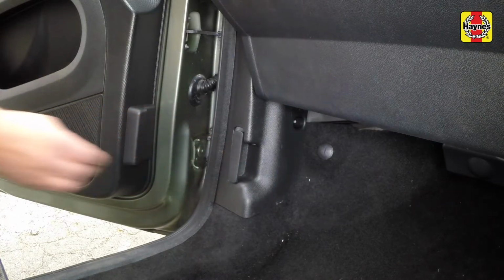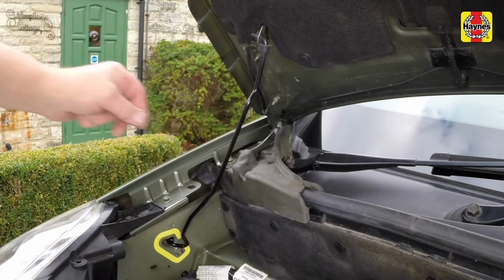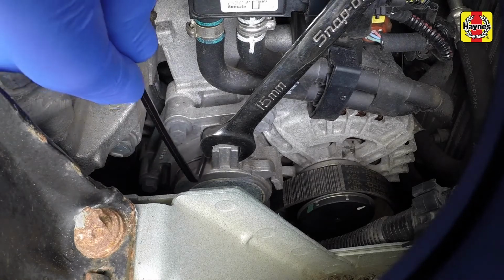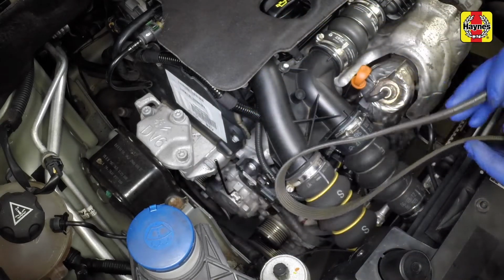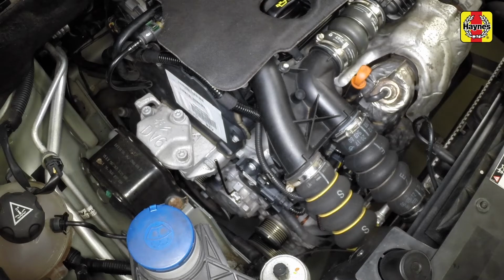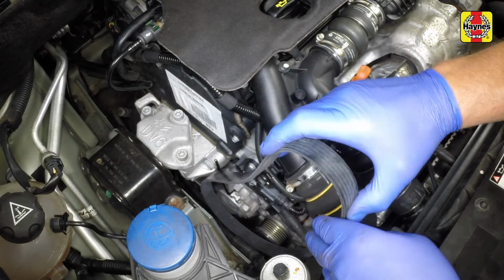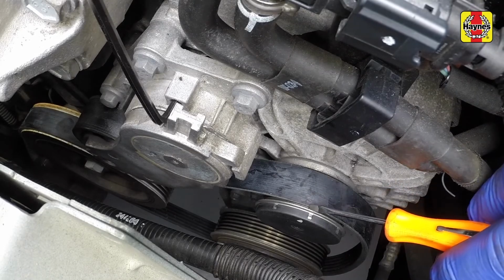How to replace the drive belt on a Citroen Berlingo and Peugeot Partner 2008-2016 diesel models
Do you need to replace the drive belt on your 2008 to 2016 Citroen Berlingo or Peugeot Partner but don't know where to start? This video tutorial shows you step-by-step how to do it!

The video was filmed in our workshop where we strip down and rebuild every car when producing our best-selling car repair manuals. Our 2008 to 2016 Citroen Berlingo and Peugeot Partner rmanual covers 08 to 16 reg plates for the following turbo-diesel models:

Citroen Berlingo Multispace B9 1.6L 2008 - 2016
Citroen Berlingo Multispace II 1.6L 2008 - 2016
Citroen Berlingo Van B9 1.6L 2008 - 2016
Citroen Berlingo Van II 1.6L 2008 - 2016
Peugeot Partner Teepee B9 1.6L 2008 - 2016
Peugeot Partner Teepee II 1.6L 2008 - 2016
Peugeot Partner Van B9 1.6L 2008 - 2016
Peugeot Partner Van II 1.6L 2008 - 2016

Note:
Does NOT cover petrol engined models
Does NOT cover Berlingo ‘First’ or Partner ‘Origin’ models

Our 2008 to 2016 Citroen Berlingo and Peugeot Partner manual is available in the traditional printed book. Or you can get the online manual version which comes with 9 more videos just like this one! You can find both versions of the manual